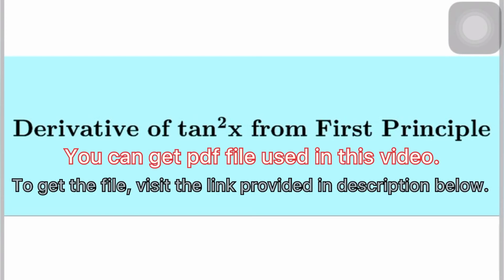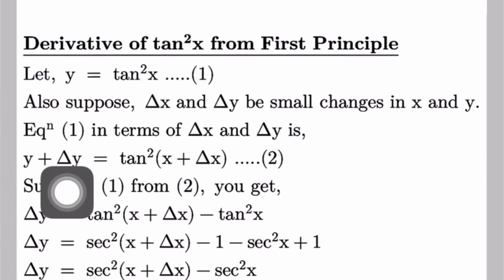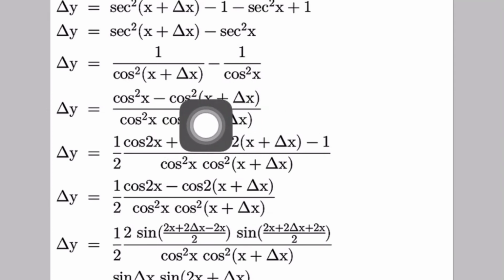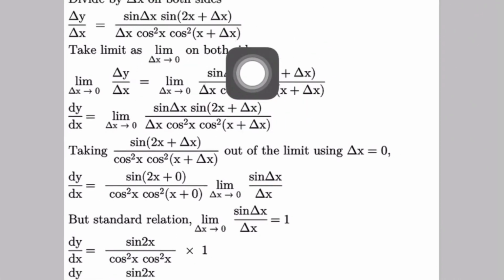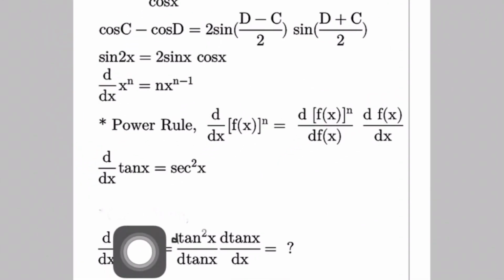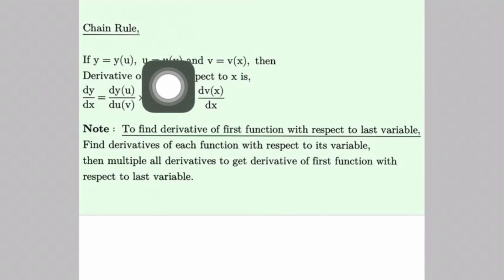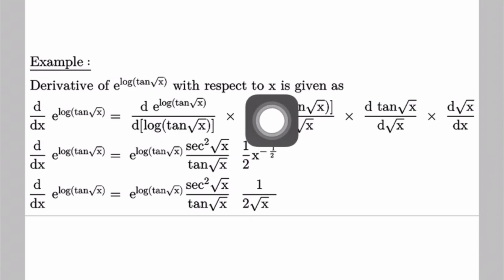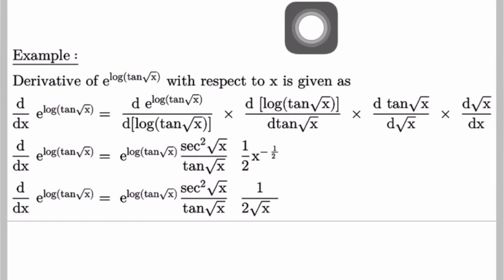derivative of function tan^2x from first principle | derivative of tan^2x from definition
This video explains finding derivative of function tan^2x from definition of derivative. It is complex but interesting function to find derivative from first principle.